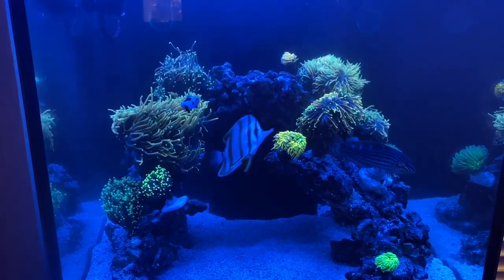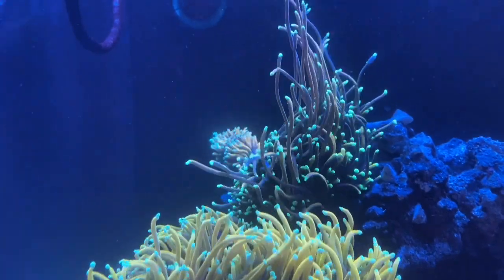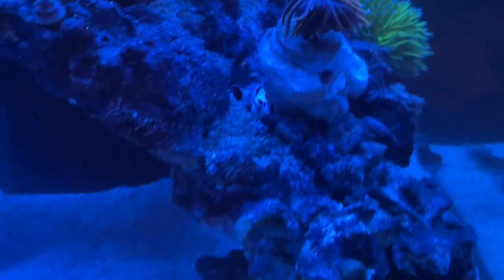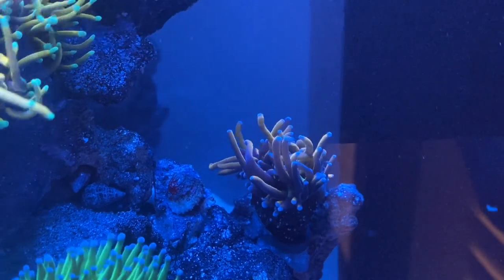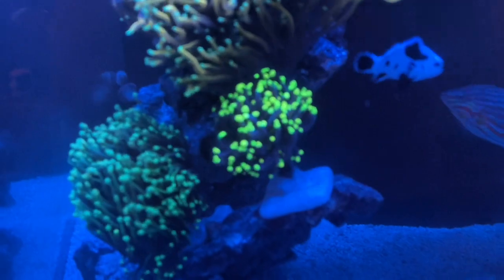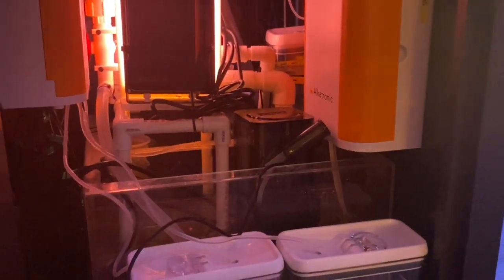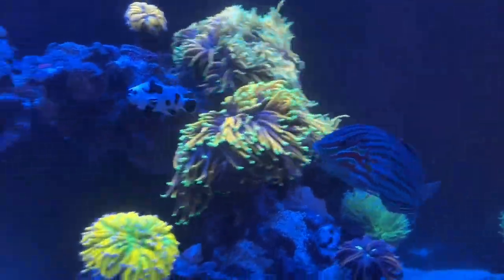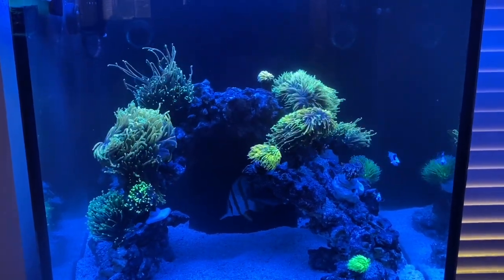Torch Tank Update!